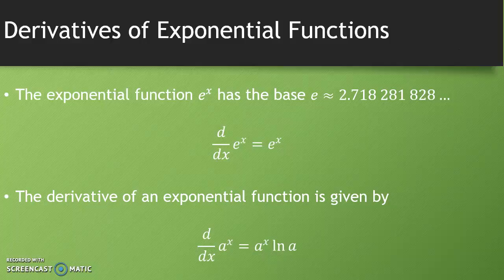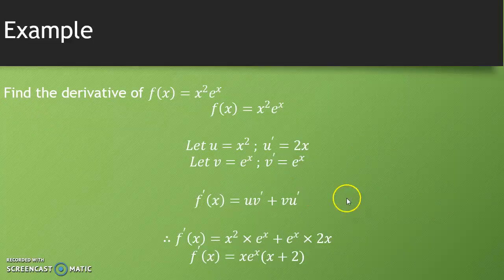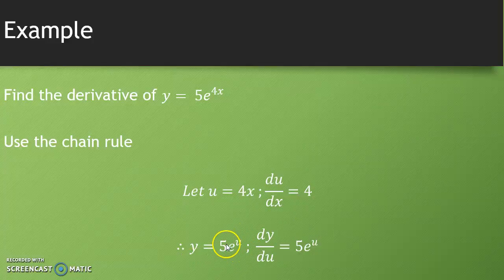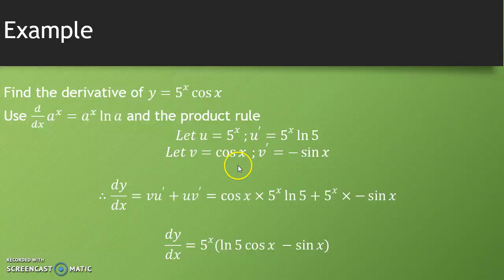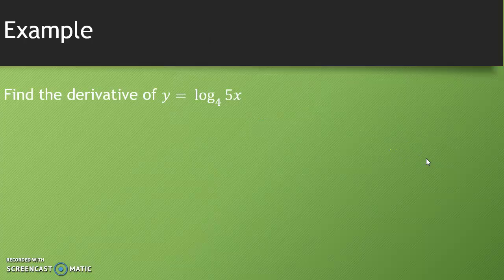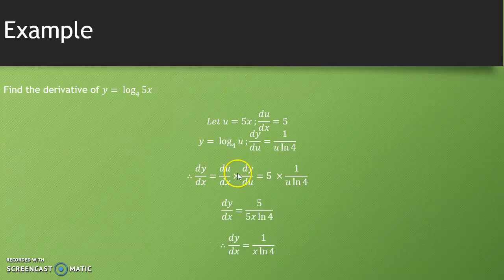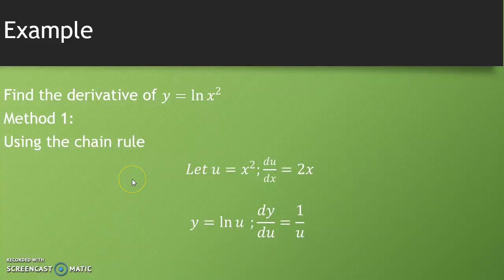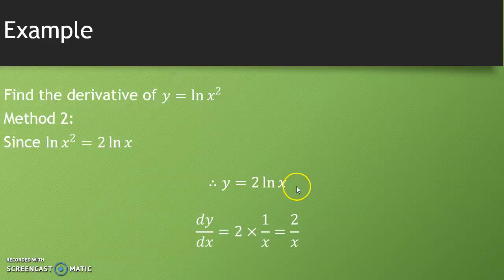Week 7 - Derivatives of Exponential and Log Functions